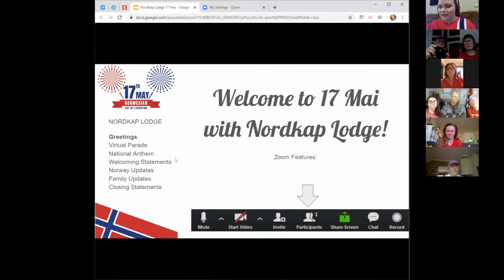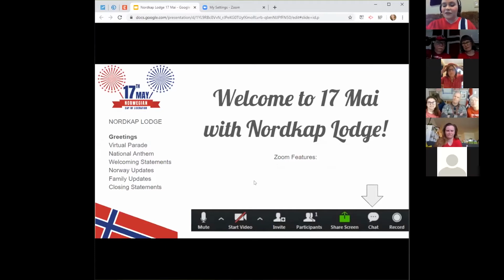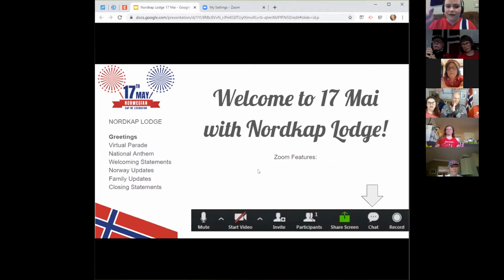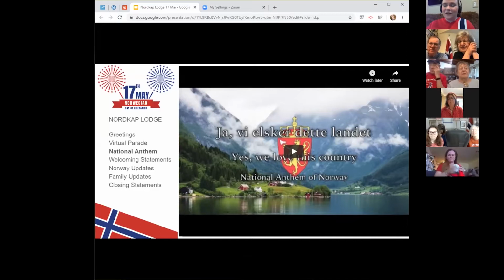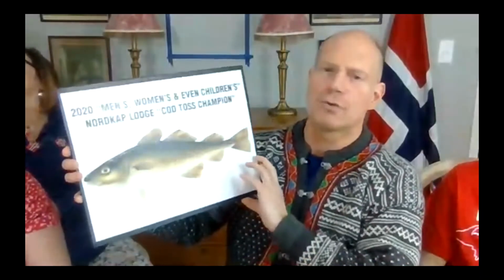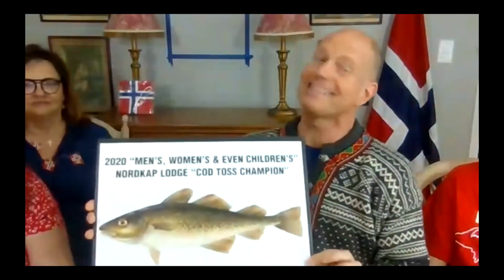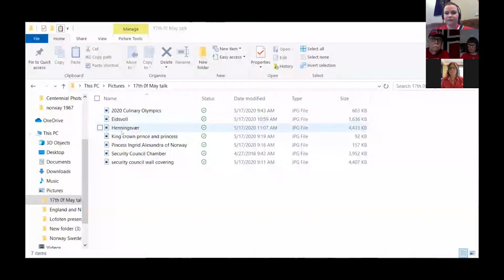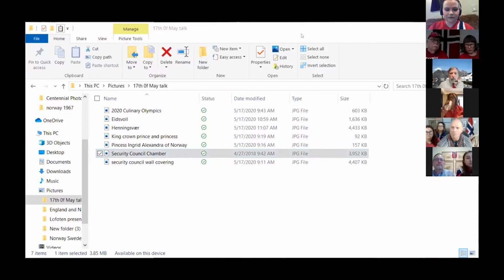2020 Syttende Mai - Sons of Norway Nordkap Lodge 5-378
Join us for our Syttende Mai celebration! We're celebrating Norwegian Constitution Day with Nordkap Lodge 5-378, based out of Detroit MI.